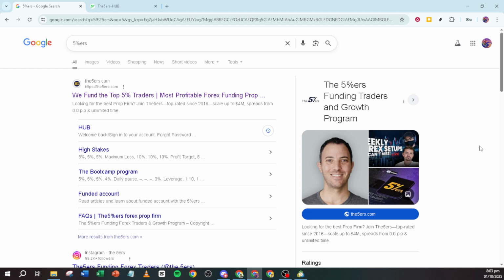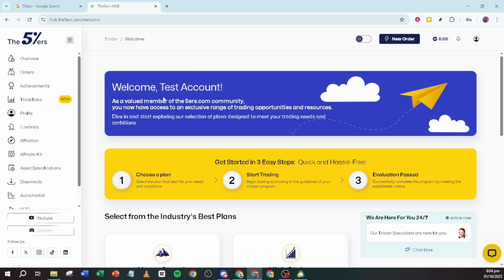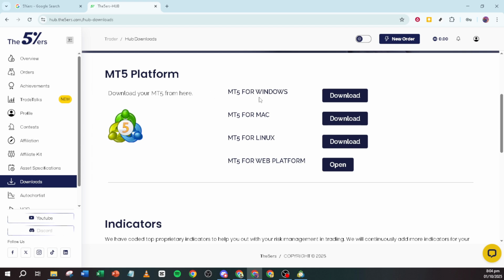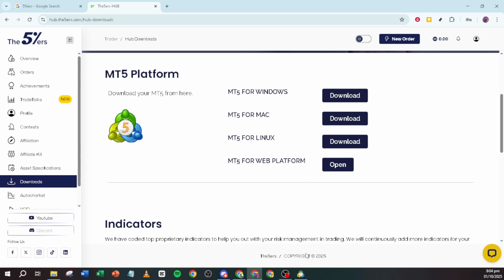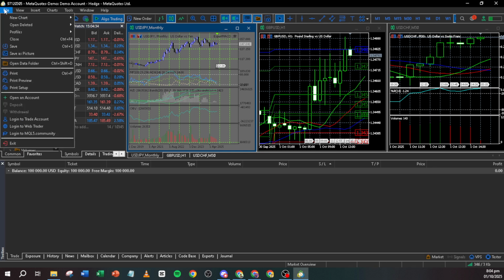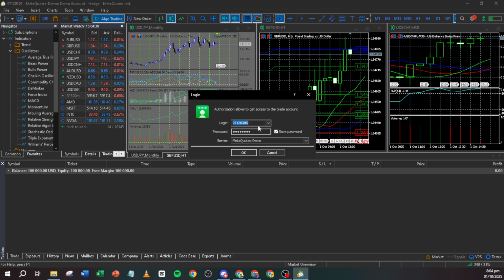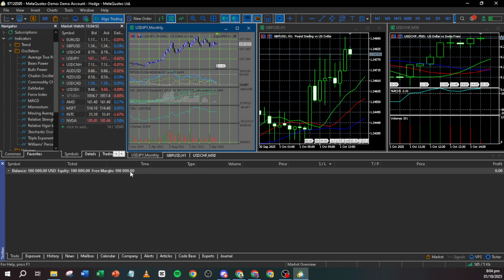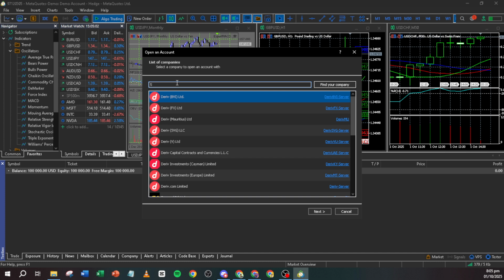How To Connect 5ers To Metatrader 5 [Latest Update]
### 🚀 Web Hosting

Learn how to connect 5ers to metatrader 5 quickly. Get your account ready to place orders in under five minutes.

In this tutorial, you will see the exact steps required to link your account to the platform. Having the right trading tools setup is essential for your success as a trader, whether you are just starting out or have experience.

This guide walks you through the 5ers login process and ensures your connection is established correctly. Follow along with this comprehensive metatrader 5 guide to ensure your software is configured to trade efficiently.

Connect 5ers to MT5 in under five minutes so you can start placing orders immediately.

Getting your trading environment ready should be efficient. This video simplifies the process of establishing a link between your platform and your proprietary firm account. Start by completing The 5ers login on their official website to prepare your credentials.

Once your details are verified, this MetaTrader 5 tutorial walks you through syncing your account settings. Completing this trading account setup ensures you have full access to your resources without technical hurdles.

Learn the fastest way to connect 5ers to MT5 and start placing trades in under five minutes.

Getting your trading platform ready doesn't need to be complicated. This guide walks you through the initial steps, starting with The 5ers login on their official website to secure your credentials.

Once your account is verified, follow this MetaTrader 5 tutorial to sync your settings instantly. Having a clean trading account setup is the most important part of getting started, and this method ensures you are ready to execute orders without any technical errors.